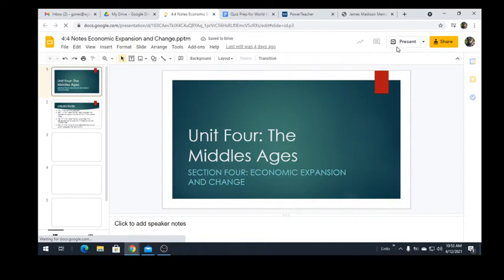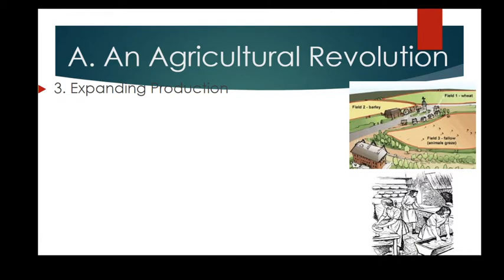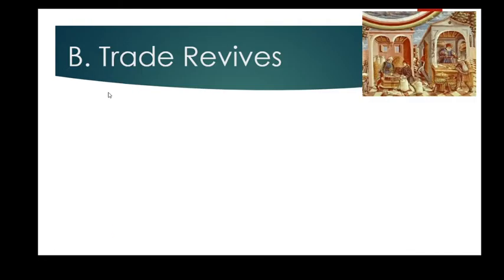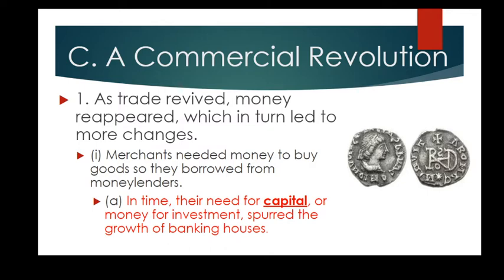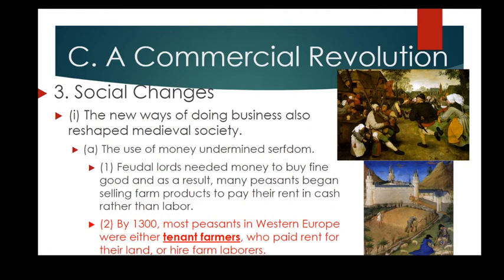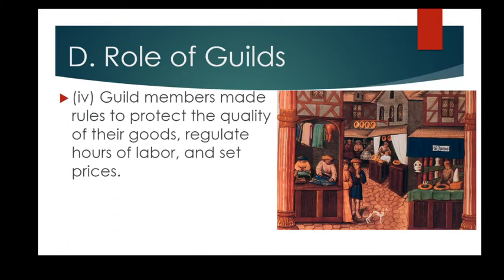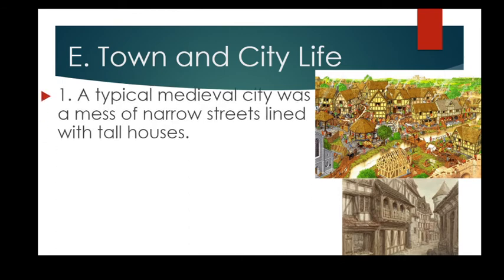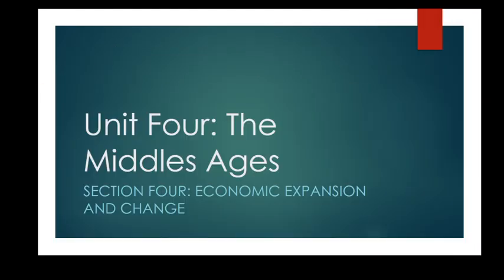Unit 4 Sect 4 Economic Expansion and Change